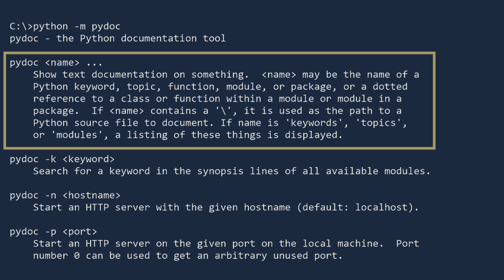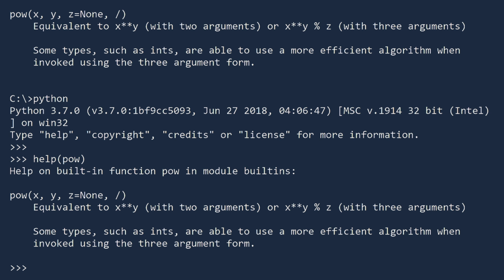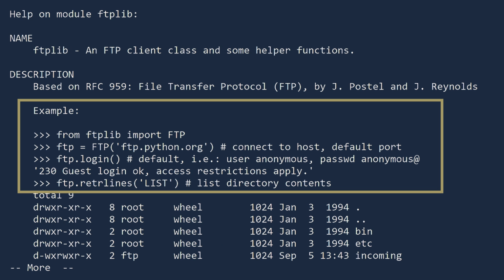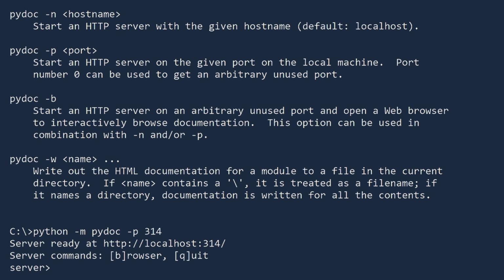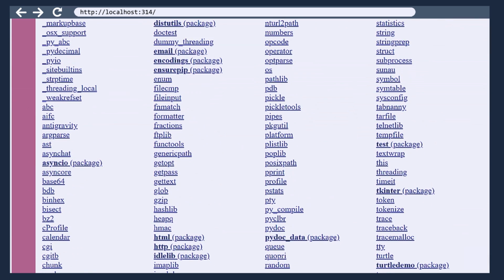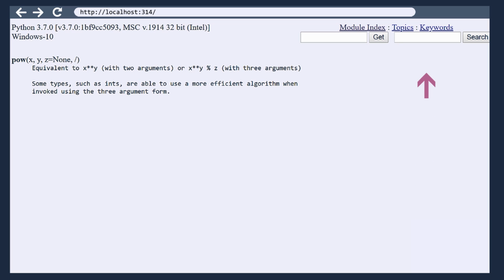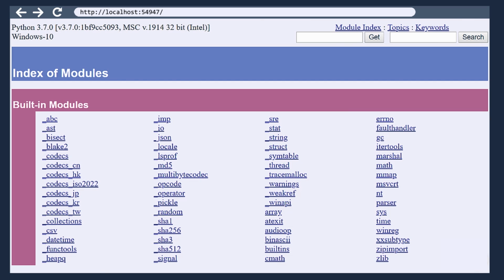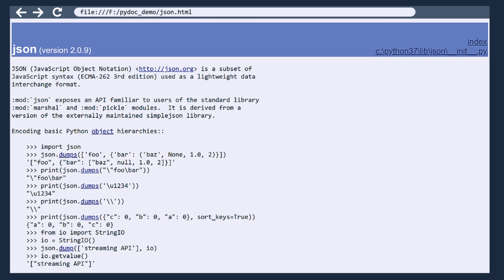PyDoc - A Celebration of Documentation || Python Tutorial || Learn Python Programming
𝙎𝙩𝙖𝙮 𝙞𝙣 𝙩𝙝𝙚 𝙡𝙤𝙤𝙥 𝙄𝙉𝙁𝙄𝙉𝙄𝙏𝙀𝙇𝙔 With the PyDoc module, Python makes it easy to search & browse through the documentation to find the tool you need.  In this lesson you will learn how to quickly look at the documentation for a function, class, module, or package.  You will also see how the PyDoc module can be used to start a documentation server, and even generate web pages from the docstrings in Python code.

We recommend:
Python Cookbook, Third edition from O’Reilly

The Mythical Man Month - Essays on Software Engineering & Project Management

Python instructor: Ulka Simone Mohanty  (@ulkam on Twitter)
Written & Produced by Michael Harrison  (@mlh496 on Twitter)